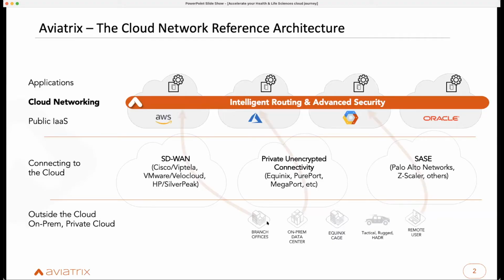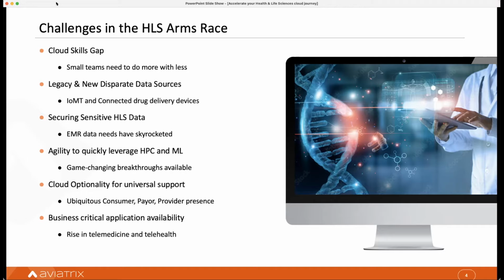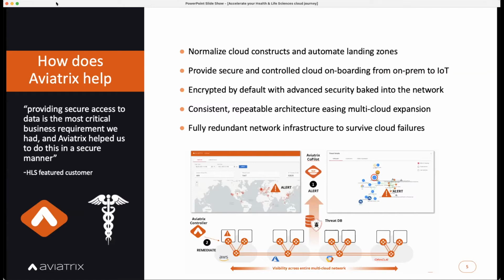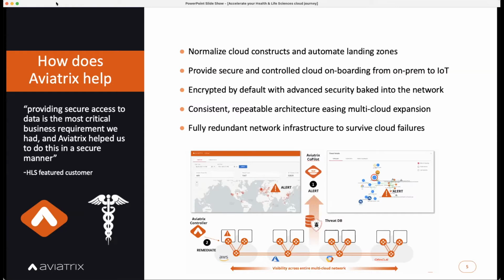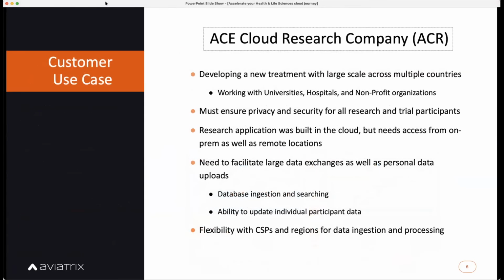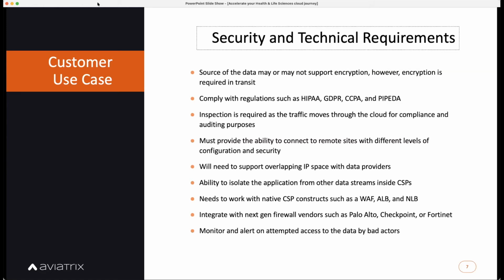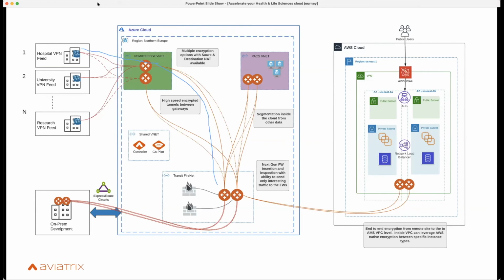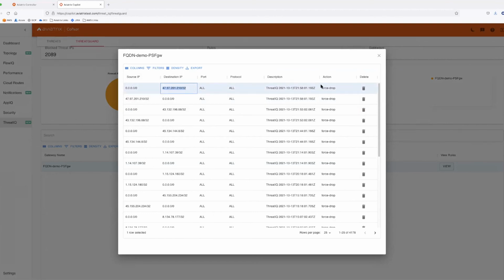TechTalk | Accelerate your Health & Life Sciences Cloud Journey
For Health & Life Sciences (HLS) organizations, cloud adoption is accelerating across the industry, as the desire to embrace digital transformation is increasing. However, many new technology complications emerge as HLS organizations look to transform their technology stack by leveraging cloud resources. Transitioning from disparate legacy on-premises systems that manage highly sensitive data into a cloud-based architecture can be daunting for even the most skilled IT professionals.

In this TechTalk, Solutions Architects will discuss what network and security professionals can do to support these transformation requirements with an underlying infrastructure that supports applications and connectivity anywhere while maintaining resilience and availability.